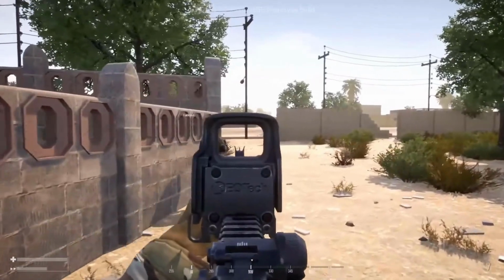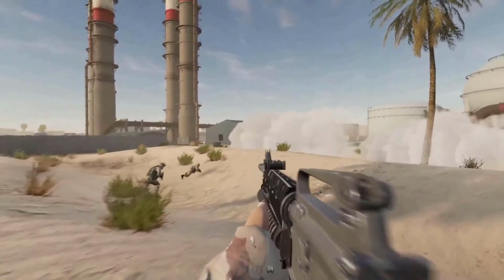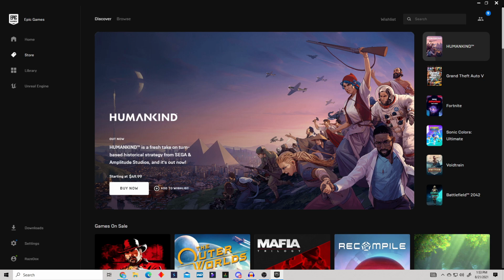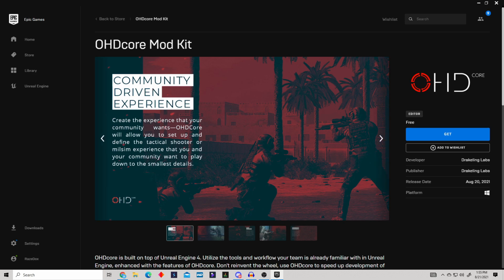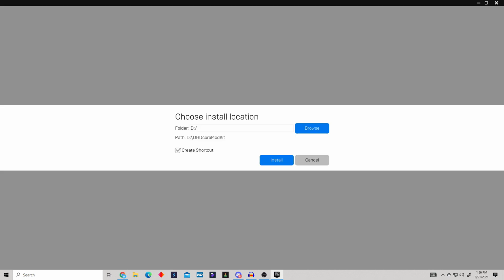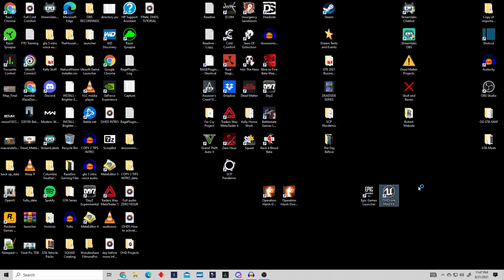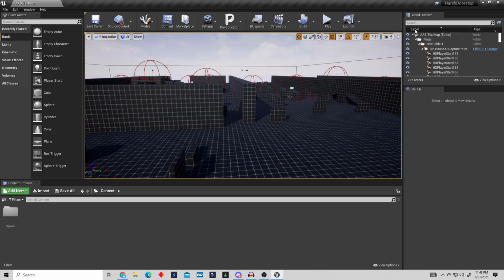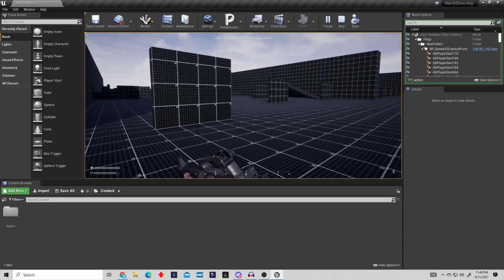Operation Harsh Doorstop - How to START MODDING | Downloading the SDK | QUICK GUIDE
Let the Modding begin! The long awaited feature is now available for everyone to download and begin creating. In this video I show you how to download the SDK so you can start creating. Stay safe!

Timecodes
0:00 - Intro
0:10 - What is the SDK
1:18 - How to create an Epic Games Account
2:08 - How to Download the SDK
4:36 - How to open the SDK and Begin modding
7:37 - Outro

Games I play:
LSPDFR (Police Roleplay)
DEADSIDE
SCUM
DAYZ
RUST

I have never been in the military and but I do enjoy Milsim. I do work in Law Enforcement full time and have acquired ways to communicate to make the gameplay more realistic. It is not my intention to offend anyone and I respect all persons that have served this great country. It is also not my intention to offend anyone that is from a country represented in the game. I do not assume responsibility for any language used by persons other then myself while in game chat.

Thank you for stopping by, be safe and keep your head on a swivel!